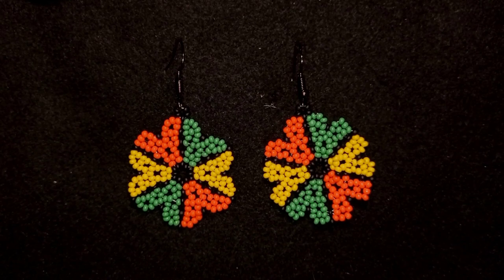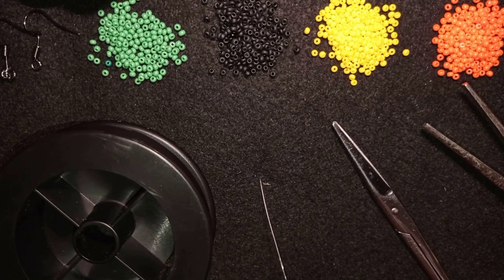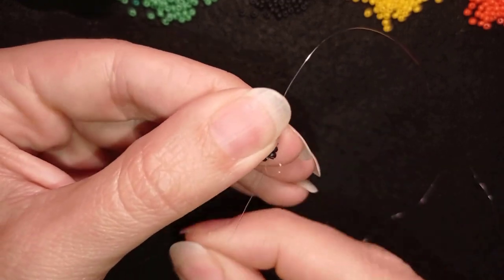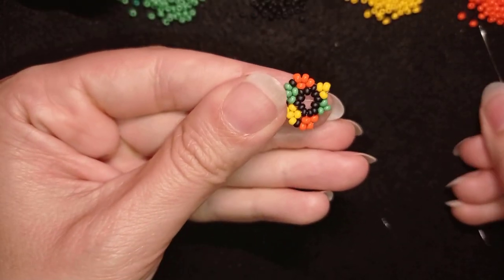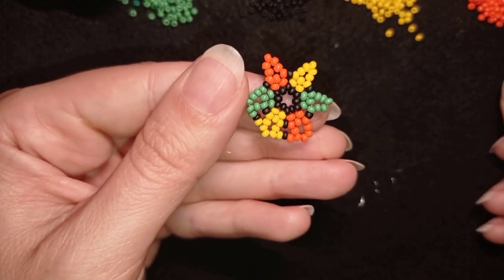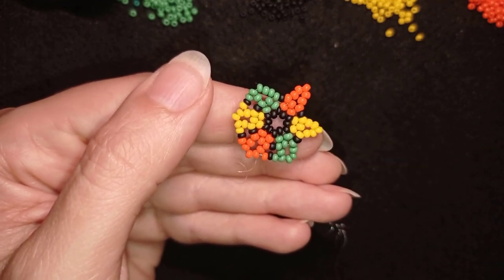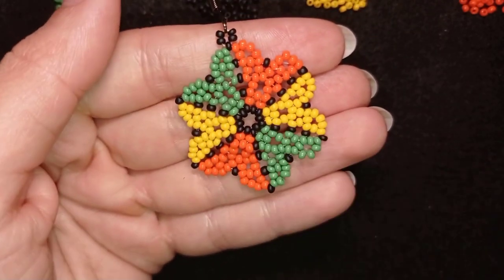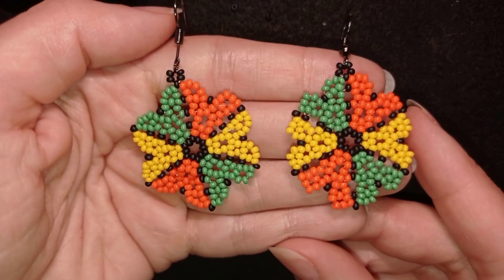Colorful Flowers Beaded Earrings with Heart Shaped Petals - Tutorial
Easy step-by-step instructions for Colorful Flowers Beaded Earrings with Heart Shaped Petals . How to make seed beads earrings?

List of materials:
1) 11/0 or 10/0 seed beads in 4 colors - green, black, yellow and orange (or your choice)
2) earring findings
3) thread of your choice -  I use Monofilament 0.006in=0.15mm
4) size 10 beading needle
5) scissors
6) flat nose pliers (not obligatory)

VIDEO CHAPTERS
» Intro 0:00
» List of material 1:36
» Step-by-step instructions 2:06
» Final words 20:36